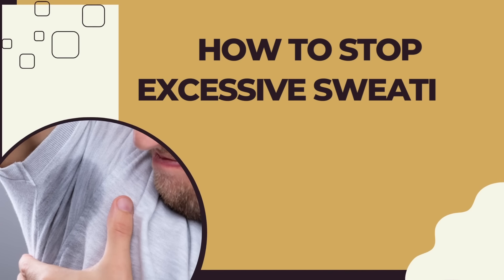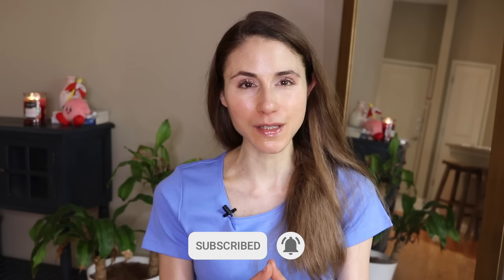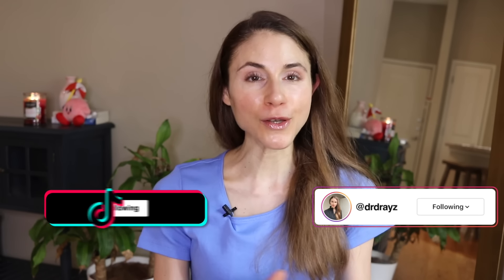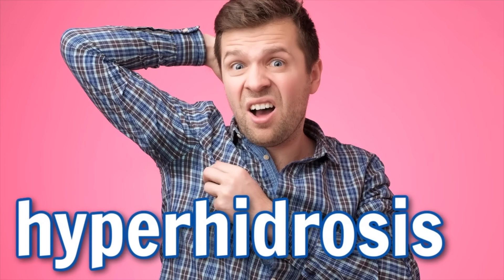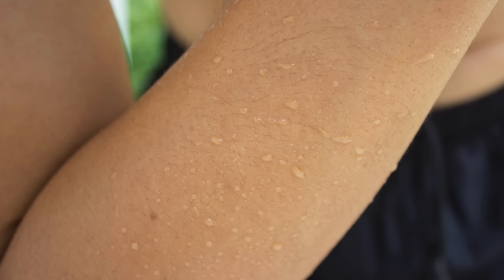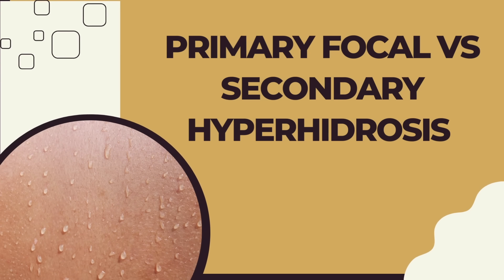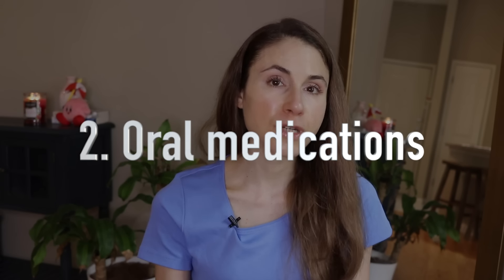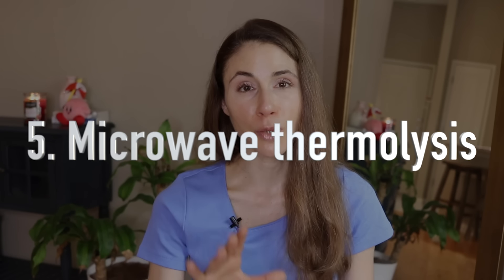HOW TO STOP EXCESSIVE SWEATING 😅 DERMATOLOGIST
HOW TO STOP EXCESSIVE SWEATING 😅 DERMATOLOGIST @DrDrayzday on how to stop excessive sweating on the palms, soles, underarms, face, and scalp. Treatments for craniofacial hyperhidrosis and excessive sweating on the body.

0:00 How to stop excessive sweating
0:23 Hyperhidrosis overview
2:42 Anti-perspirants for excessive sweating
3:45 Medications for excessive sweating
5:04 Iontophoresis for excessive sweating
6:10 Botox for excessive sweating
7:02 Miradry for excessive sweating
7:36 Surgery for excessive sweating
8:57 How to treat excessive sweating on the hands and feet
9:20 How to treat excessive underarm sweat
9:41 How to treat excessive sweating on the face and scalp